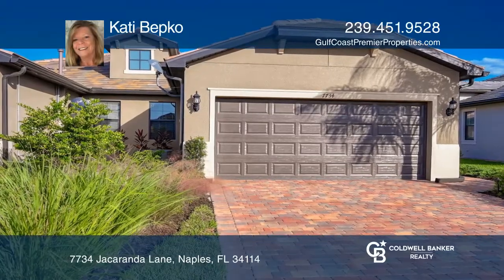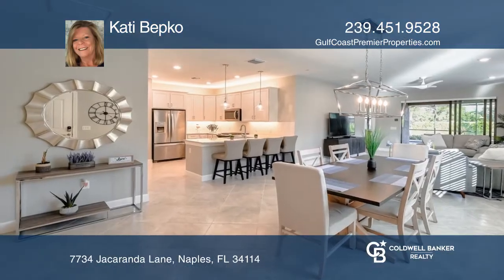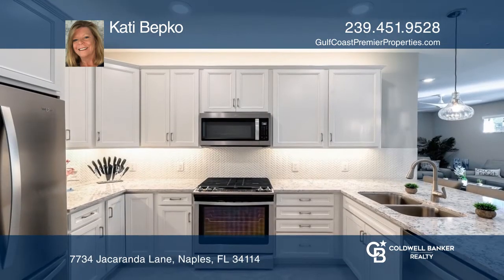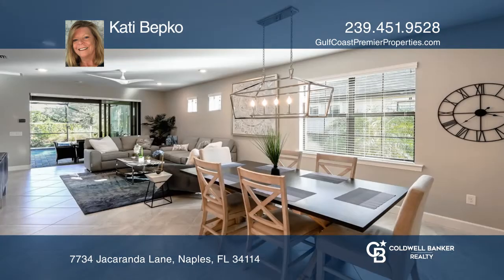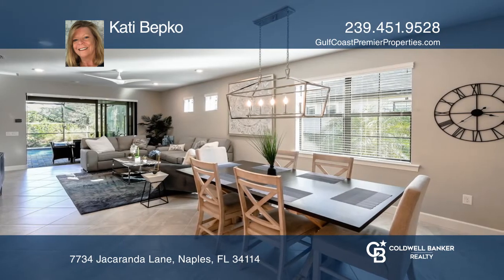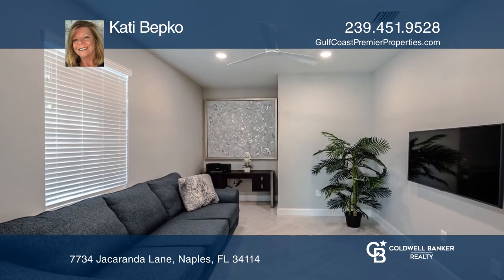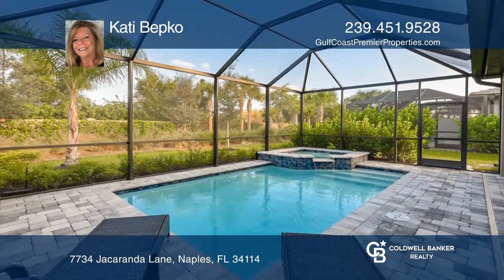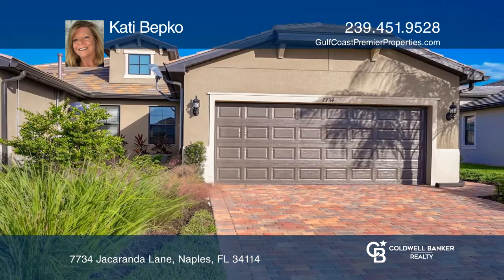7734 Jacaranda Lane Naples, FL | ColdwellBankerHomes.com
7734 Jacaranda Lane, Naples, FL

Move right in to this beautiful, barely lived in villa in the highly desirable Winding Cypress community. This two bedroom plus den, two bath smart home features quartz countertops, stainless steel appliances and natural gas for cooking. Relax on your extended lanai with pool and hot tub. The lanai